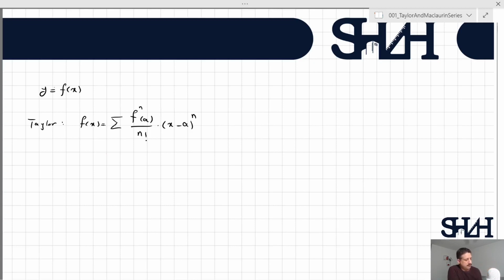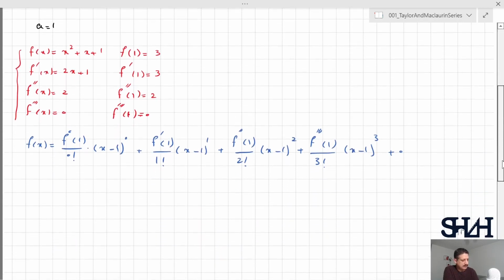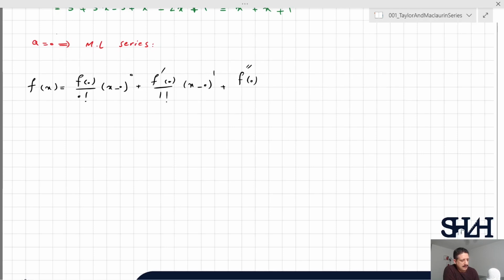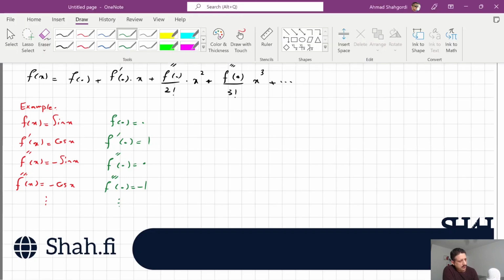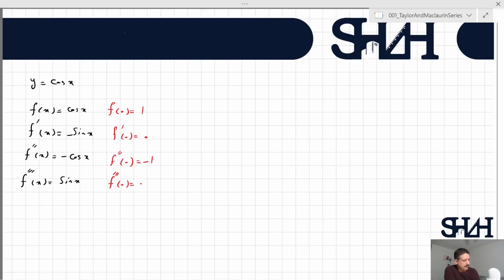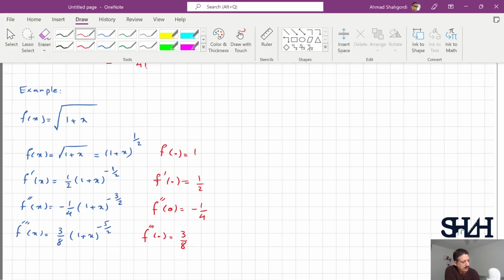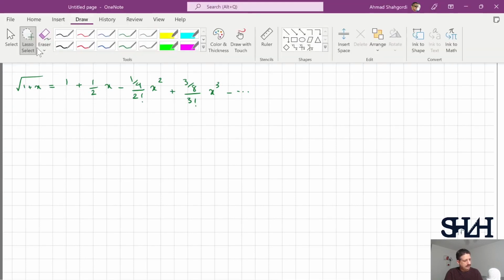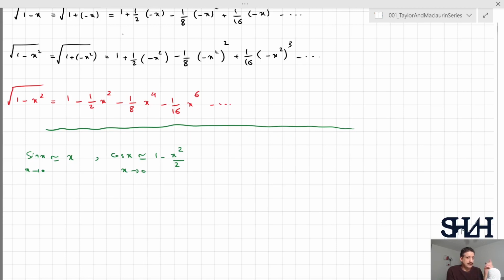001_Taylor And Maclaurin Series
This video will teach us how to expand a function according to the Maclaurin series. The general equation of the Taylor series is also presented.
Some tips for the stability equations regarding the total potential energy are also covered.